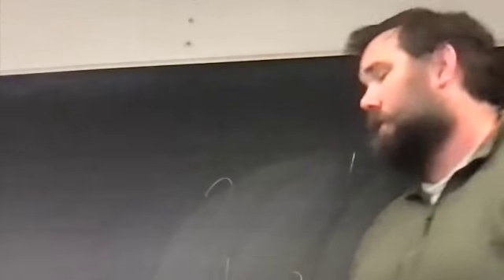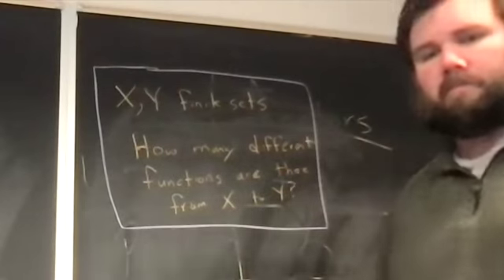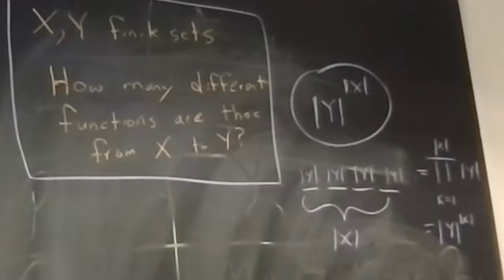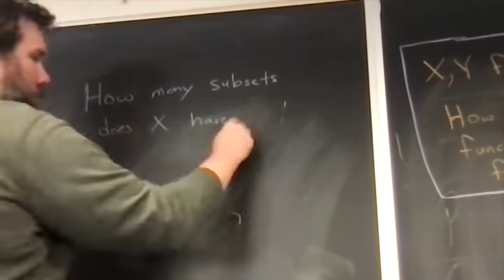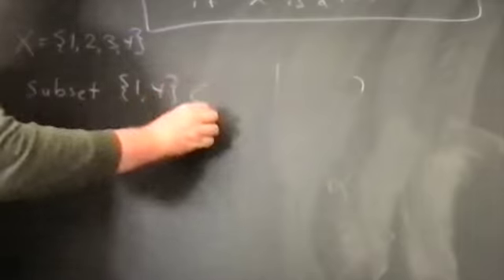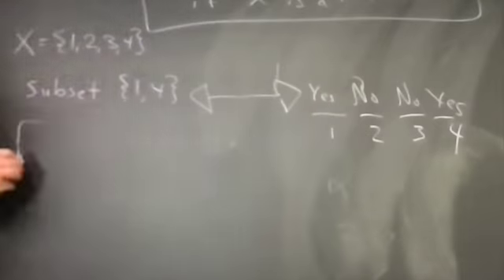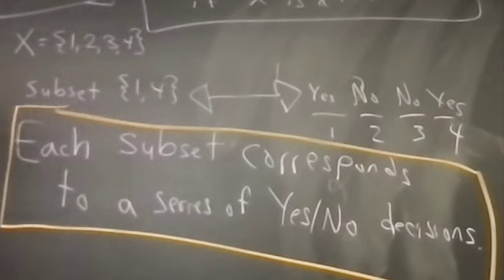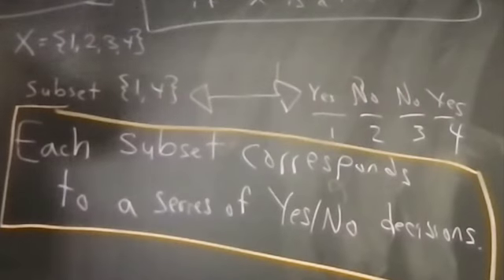Discrete Math. Counting Functions and Subsets of a Finite Set.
We can count the number of functions from a finite set X to a finite set Y by appealing to the PRoduct Principle. If we want to count subsets of a finite set, we  can do this using the same idea.